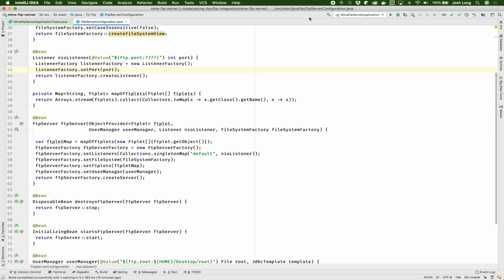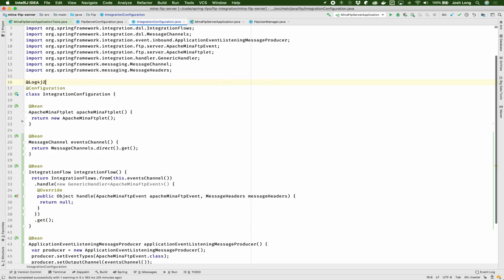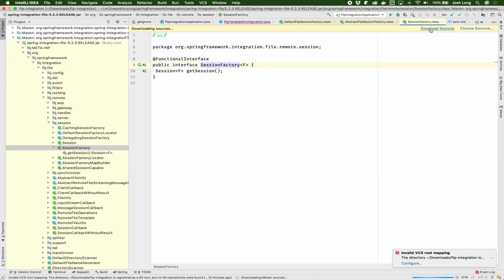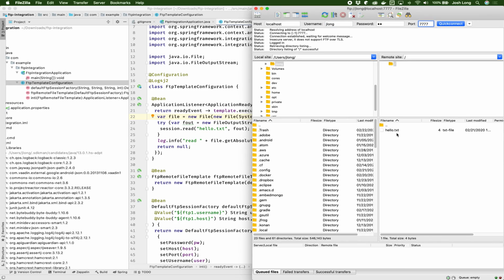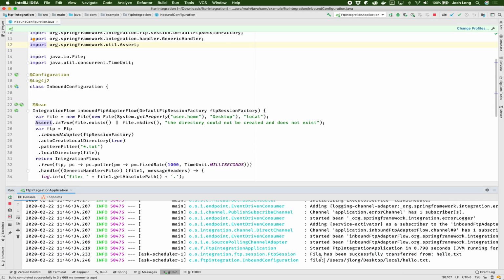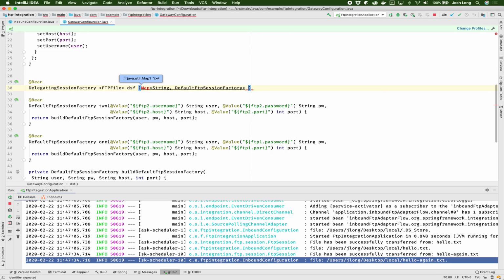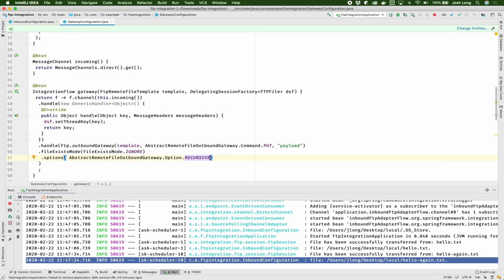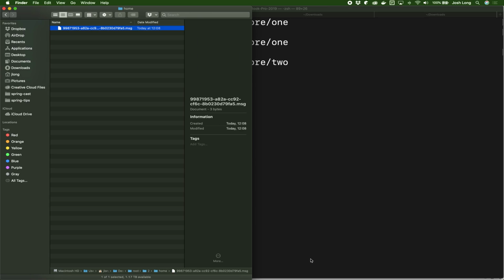Spring Tips: Remote File System Integrations (FTP) with Spring Integration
Hi, Spring fans! Welcome to another installment of Spring Tips! In this installment, we look at how to use Spring Integration and the various remote file systems integrations (FTP, SFTP, FTPS, etc.). This particular video looks at using the Apache FTPServer, built on the highly efficient Apache Mina project, and then details a number of possible integrations.